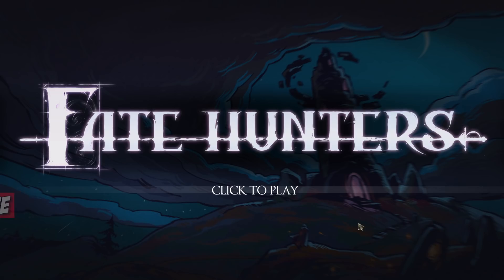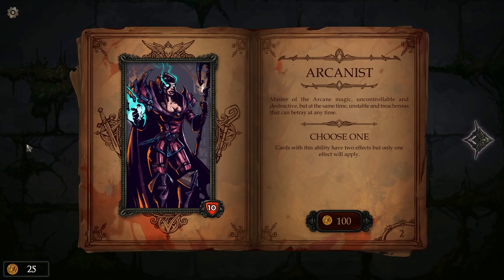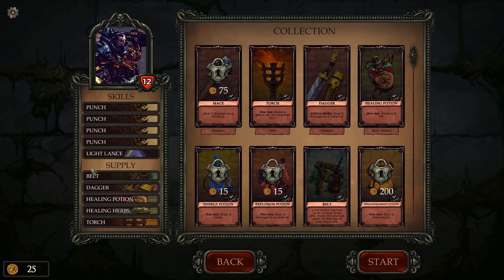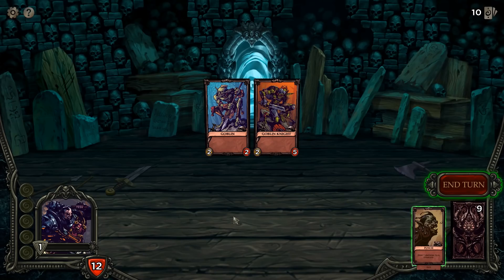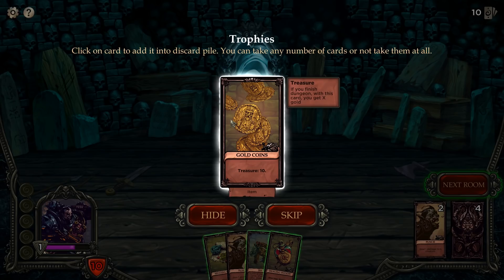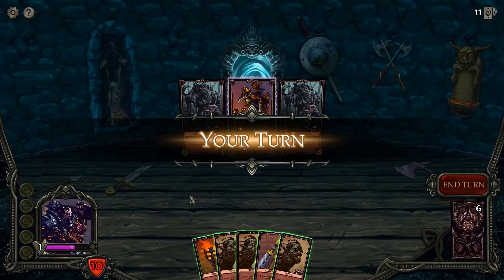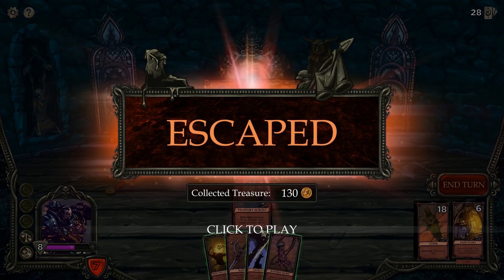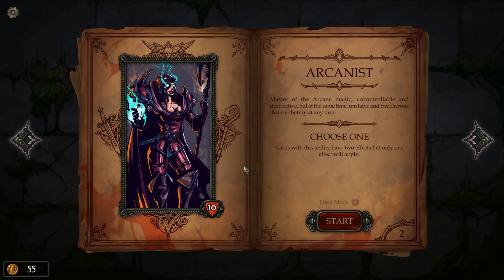Fate Hunters | DeckBuilding Rougelike Card Game | First Look & Gameplay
Fate Hunters is a deck building roguelike card game much like Slay the Spires. This one has a dark and gritty theme too it and the art is well done. The game is very challenging and can be very RNG dependent. Not really for the casual player.